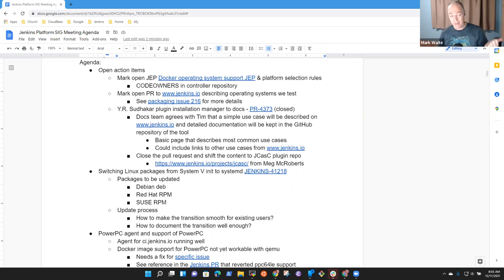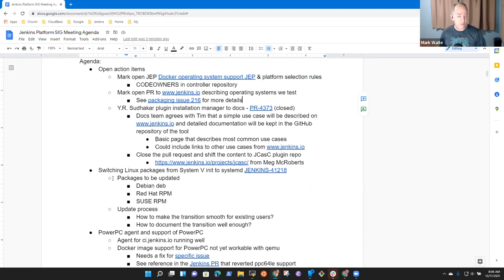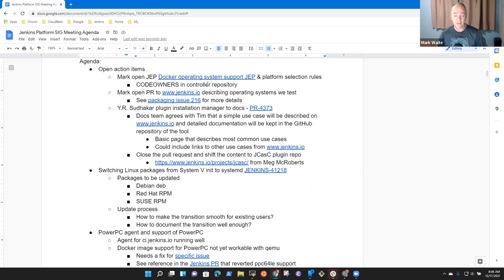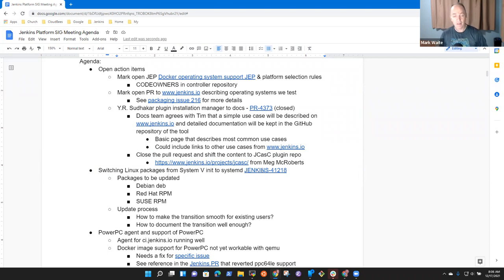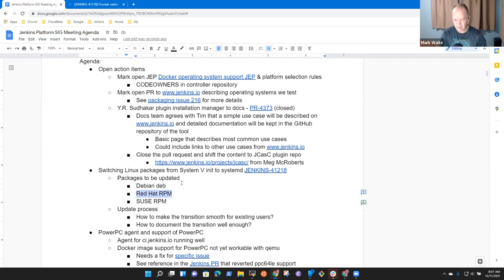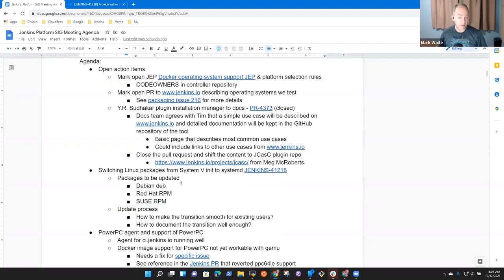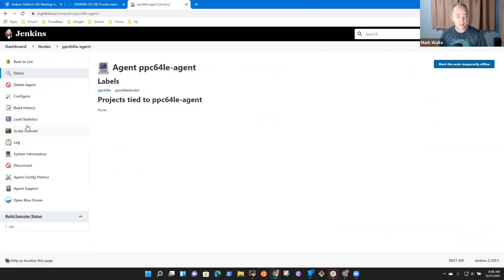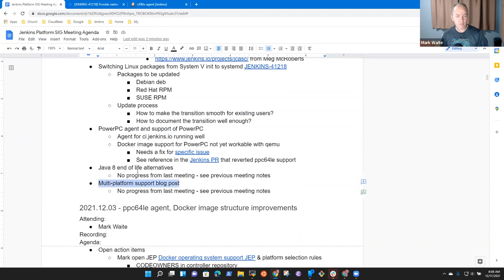2021 12 17 Platform SIG